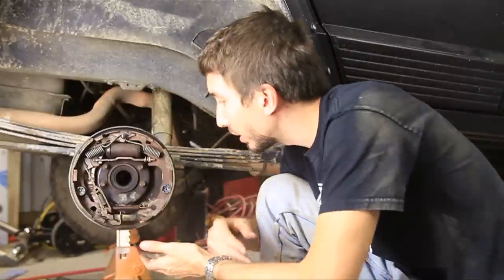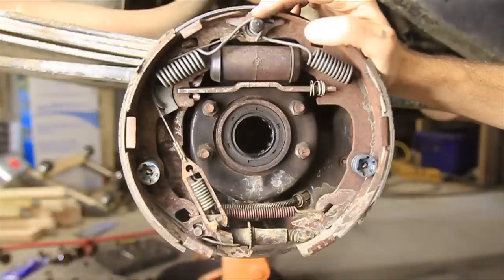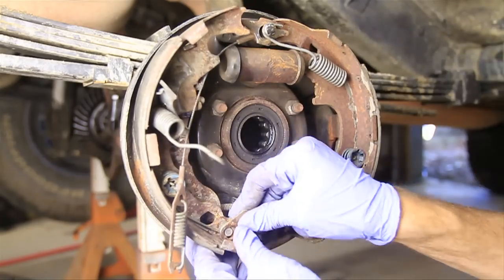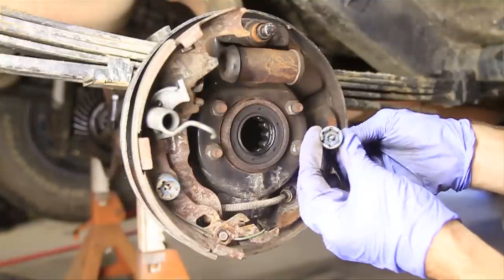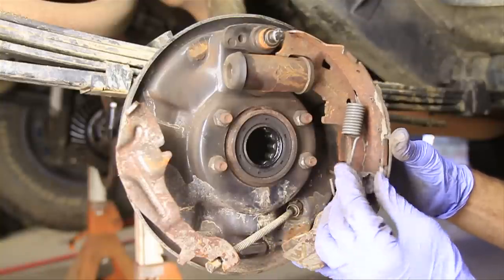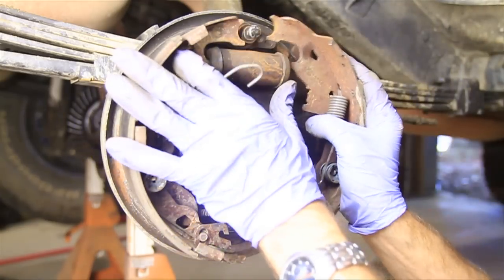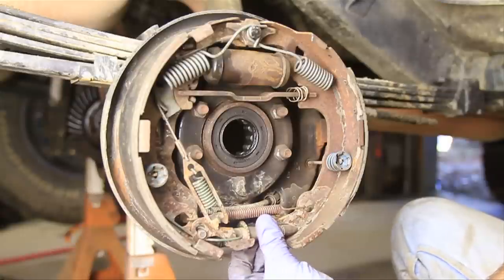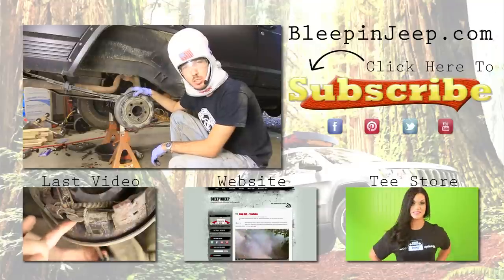How To Change Drum Brakes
In this video I'll show you how to install new drum brakes.  From drum brake removal to installation.  There are a lot of springs, levers, and such making this look more complicated than it is.  Let me show you how I do it.  Most car and automotive drum brakes will be slightly different but still very much the same premise.